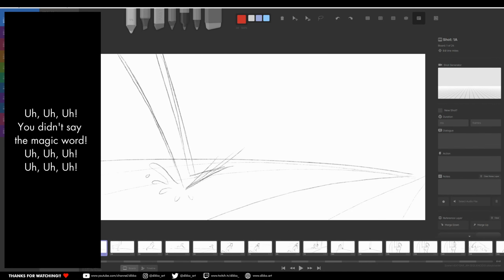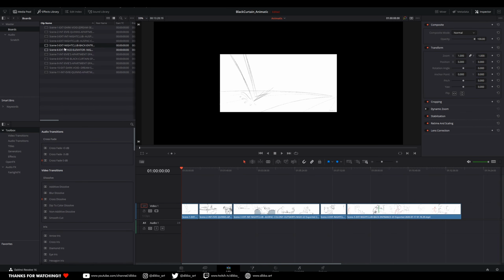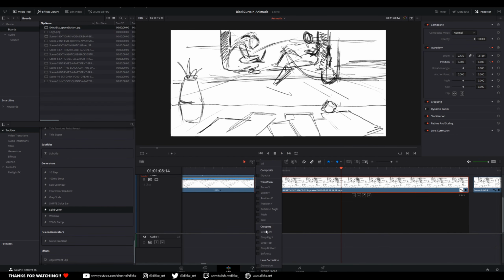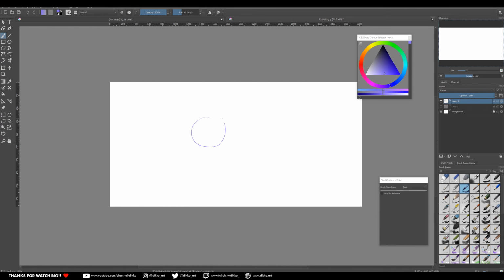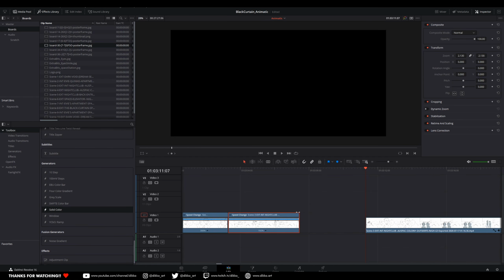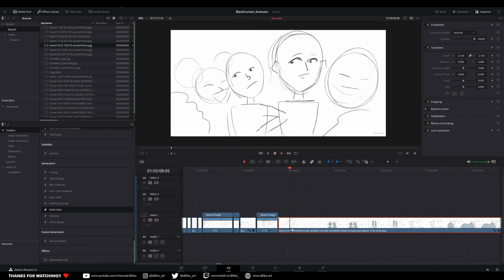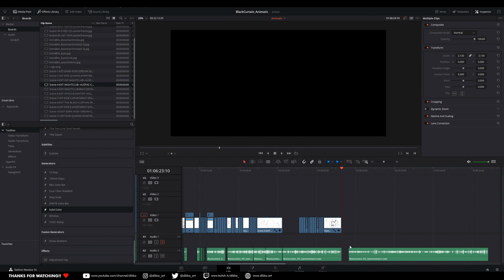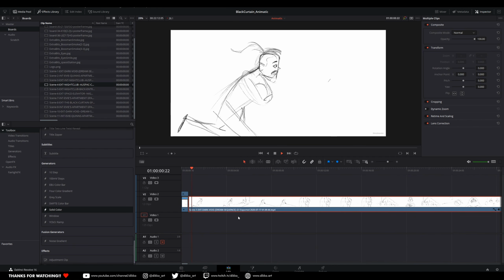Creating Animatics with Storyboarder and Davinci Resolve!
In this video I discuss the skill of creating animatics for film and animation using two pieces of freely available software - Storyboarder and Davinci Resolve

I talk in depth about the considerations that need to go into making an animatic, the reasons why you need to make one, and how to figure out whether or not the animatic you make is any good!

​Storyboarder Official Channel: @CharlesFormanWonderUnit